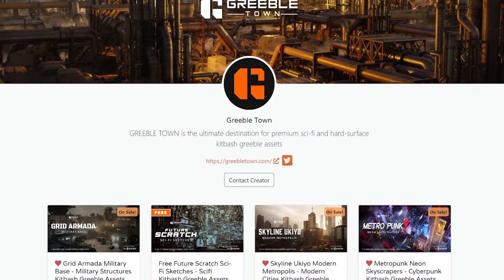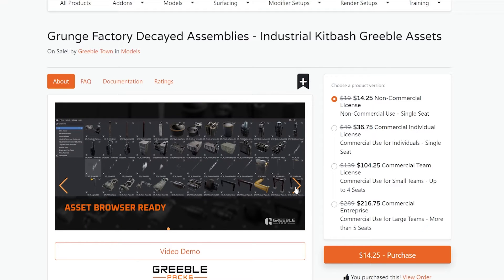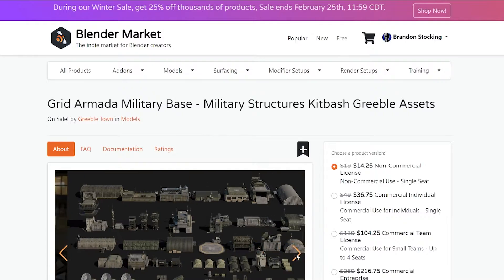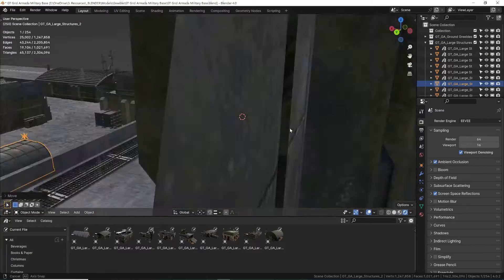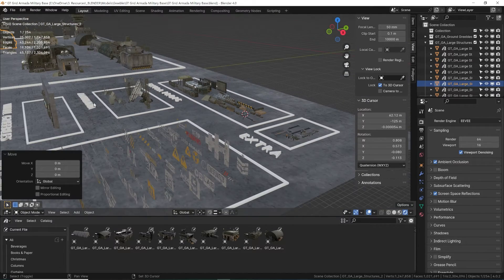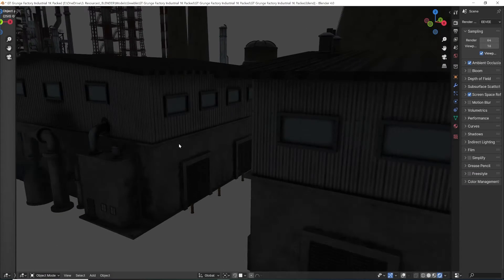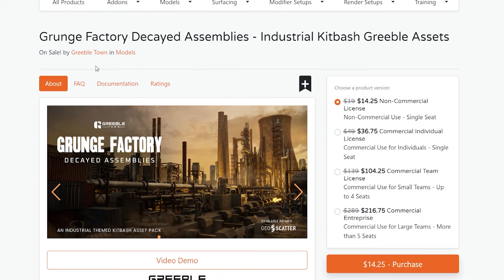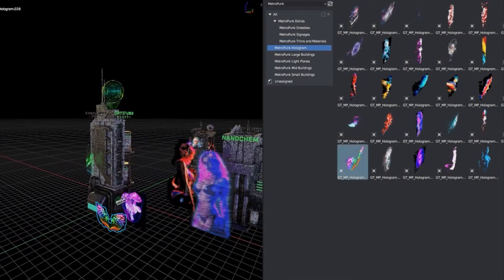HUGE Greeble Asset Packs On Sale THIS WEEK! - Blender Market Picks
Greebles are assets to spread across a scene to add lots of detail. Greeble Town has some amazing packs of 3D greeble models that can be found on sale during the Blender Market winter sale. Here they are

Use greebles to add detail to big scenes in Blender. The greebles from Greeble Town are some of the best values I've seen available for Blender artists. They're highly detailed, well-organized and optimized for performance.